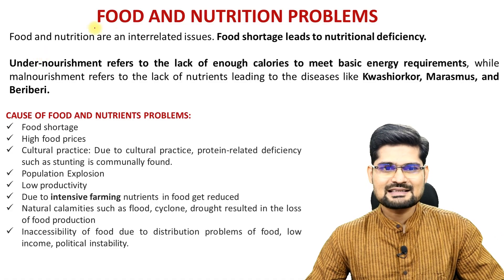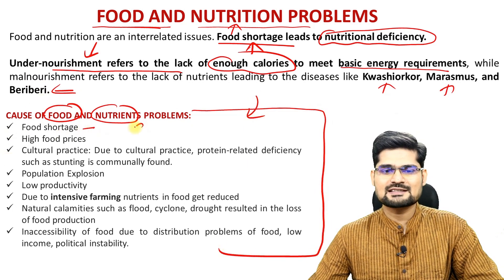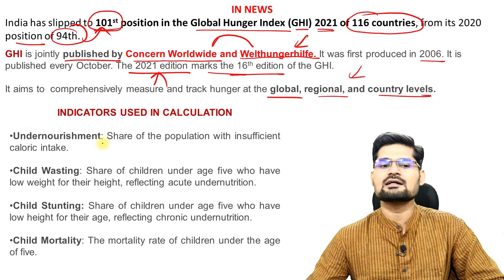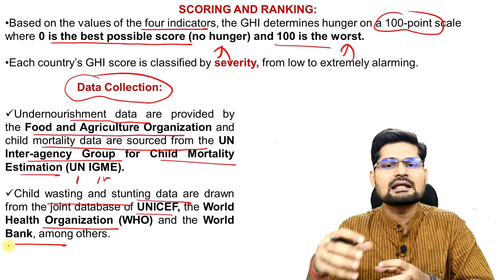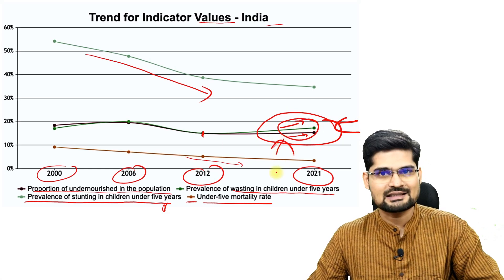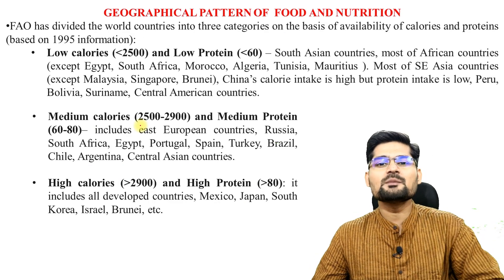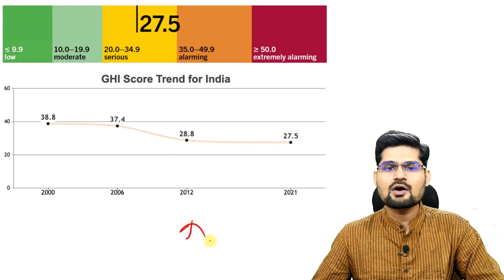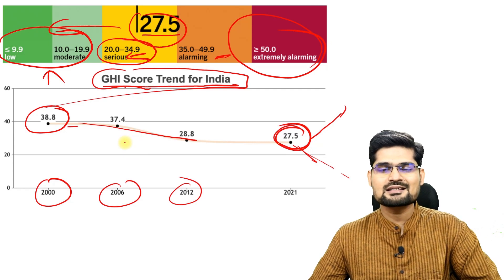Food and Nutrition Problems- Global Hunger Index-Economic Geography- UPSC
In this video the various concepts related to the Food and Nutrition Problems & Global Hunger Index has been discussed ; which is part of  Economic Geography for UPSC - Geography Optional, as well as beneficial for other geography  students.

This video by Dr. Krishnanand, founder of TheGeoecologist; is suitable and helpful for the  UPSC/IAS aspirants and beginners as well.  Simplified  explanation of  the  Food and Nutrition Problems & Global Hunger Index for preparation of UPSC (geography optional) has been made in this lecture.